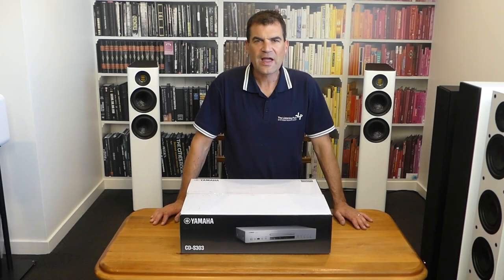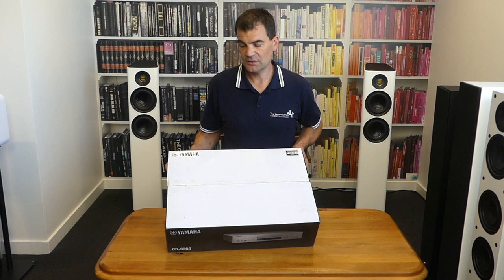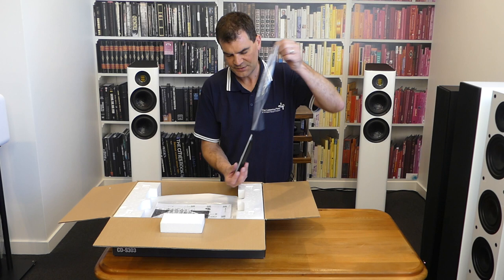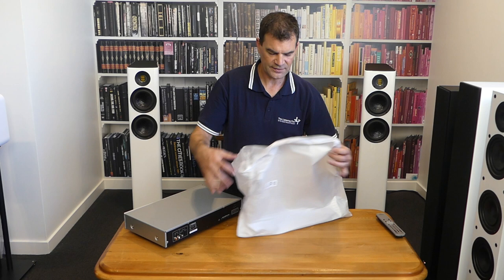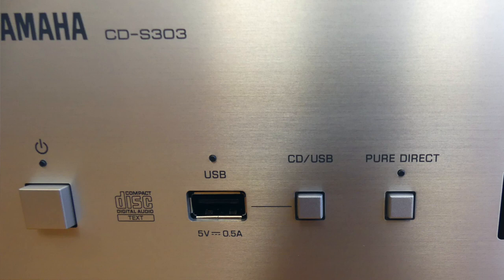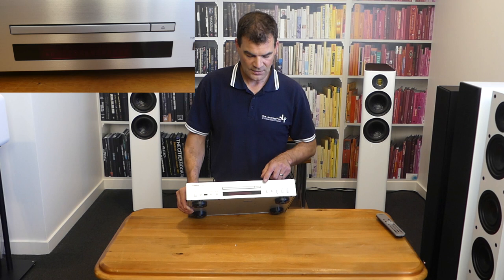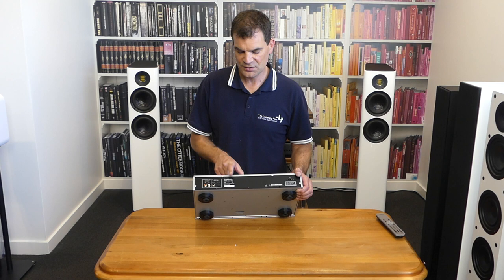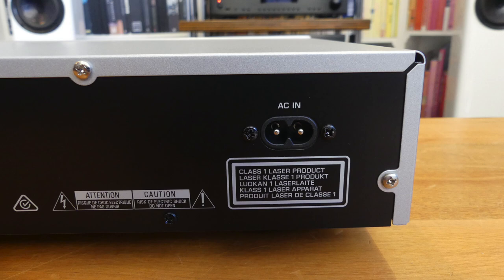Yamaha CD-S303 CD Player Unboxed | The Listening Post | TLPCHC TLPWLG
Yamaha S303 CD Player Unboxed. This high-quality CD player is easy to operate and includes special features like Pure Direct, Intelligent Digital Servo, USB and MP3/WMA/LPCM/FLAC compatibility.

Features...
Pure Direct
Extremely sophisticated circuitry and layout
Short signal paths
High-quality parts
High performance DAC for high conversion precision with low noise
Laser pickup floating mechanism
Intelligent Digital Servo
MP3, WMA, LPCM and FLAC compatibility
CD-R/RW disc playback compatibility
Numerous convenient playback functions

Designed to Deliver Enjoyable Sound Quality
Inheriting many of the sound quality features of the high-end CD player components, the CD-S303 CD player delivers sound that will satisfy devoted music fans. In addition to CDs, it also provides high-quality play of music files stored on USB memory devices via a USB port on the front panel.

Yamaha technicians devoted a great deal of time and effort to designing the overall interior layout of parts and circuit boards, a factor that significantly affects sound quality. As a result, the power supplies for the motor drive, display and USB sections, as well as the digital and analog sections, are individually isolated, eliminating electromagnetic interference among them. To achieve ideal weight balance for stable performance, the drive mechanism is located in the center of the unit.

Short Signal Paths
The highly logical and symmetrical internal layout of parts and circuit boards are designed to keep the signal paths on each board as short as possible. This purposeful design also keeps the paths between sections straight and short, minimizing the chance of signal loss or interference; something not easy to achieve.

Pure Direct
The CD-S303 offers Pure Direct, which is the same popular feature included in Yamaha amplifiers and receivers. By pressing the button on the front panel or on the remote control, it shuts down the digital audio output and turns off the display. This achieves the lowest possible noise interference and, therefore, the highest sound quality of the analog audio output.

Well-Matched, High-Quality Parts
Each of the individual elements in a CD player influences the sound quality, which is why Yamaha puts a great deal of effort into the selection and matching of parts and materials. A high-grade acoustic capacitor, a new low-noise, high-gain bandwidth op amp and the use of damping material under the transformer and around the signal cables are just a few examples of the Yamaha commitment to great sound quality. In short, the CD-S303's internal sophistication is on a level generally found on much more expensive models.

High-Performance D/A Converter
Utilizing a 192 kHz/24-bit DAC, the high-performance D/A conversion system takes full advantage of the digital technology refined by Yamaha over a period of many years, ensuring excellent conversion precision, S/N ratio and dynamic range.

Enjoy Your MP3, WMA, LPCM, AAC and FLAC Music
The USB port on the front panel gives you an easy way to enjoy high-quality sound from MP3, WMA, LPCM, AAC or FLAC digital music files stored on USB memory devices. You can also play files recorded on CD-R/RW discs.

The laser pickup is isolated on a floating mechanism so its delicate operation cannot be affected by vibration.

Intelligent Digital Servo
Conventional tracking servo circuitry cannot completely overcome errors caused by a warped disc, dust and other defects. This system uses a dependable DSP (Digital Signal Processor), exclusive for CDs, to monitor the signal, adjusting pickup tracking and focus, as well as spindle motor speed, to compensate for any problems.

3-Mode CD Text Display
Information about the currently playing CD is shown right on the CD player’s display. The 3-mode CD Text display shows the CD’s title, the artist’s name and the title of the track.

Program Play (Audio CDs Only)
It’s extremely easy to program the tracks you want to hear in any order. You can clear the program at any time with a single touch.

Specifications...
Disc Compatibility: CD, CD-R/RW
Signal-to-Noise Ratio: 105 dB (CD
Dynamic Range: 96 dB
Harmonic Distortion: 0.003% (CD)
Frequency Response: 2 Hz-20 kHz (CD)
Output Optical, Coaxial and Analog RCA
Dimensions (W x H x D): 435 x 86 x 260 mm